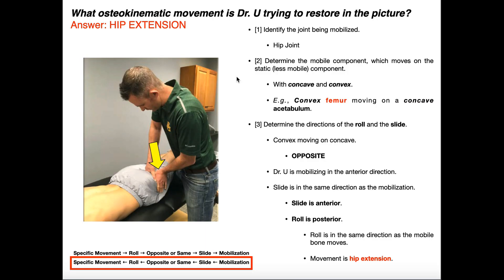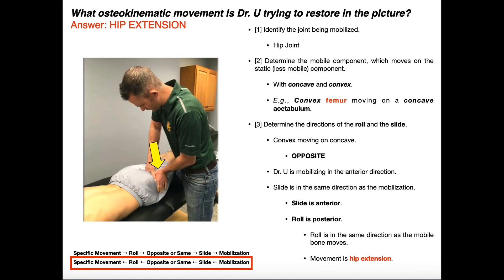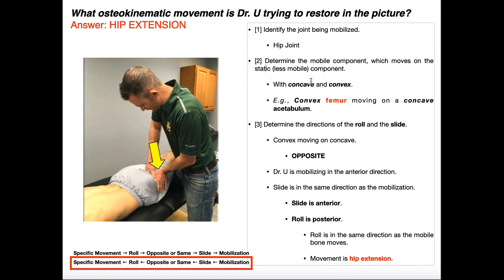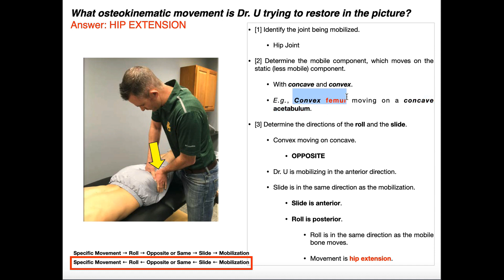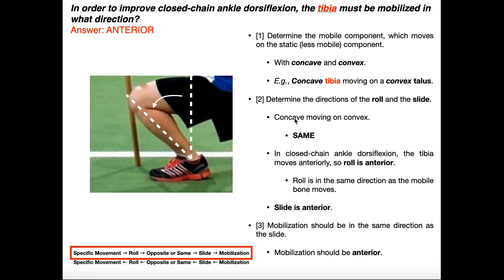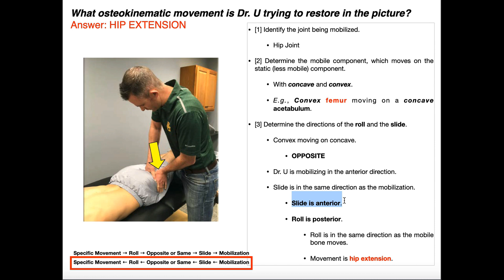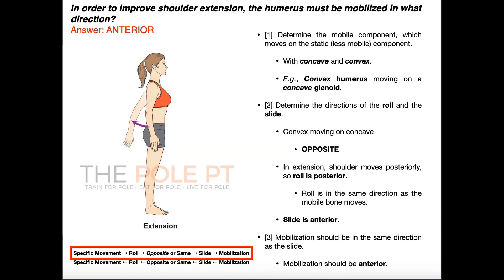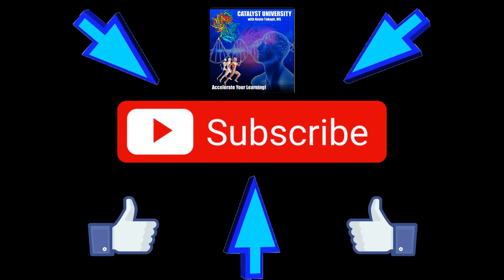Concave/Convex Rules | How to Mobilize a Joint [Part 3]